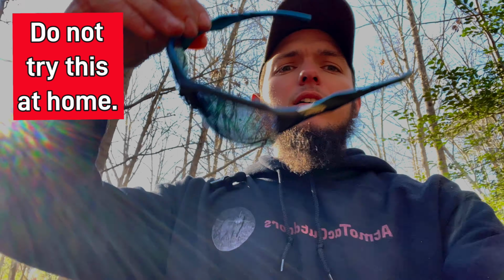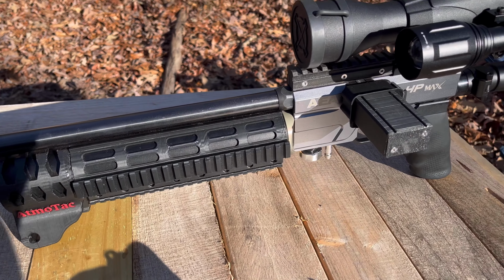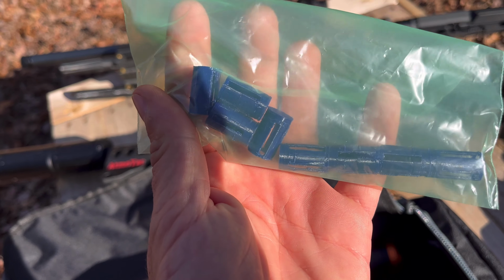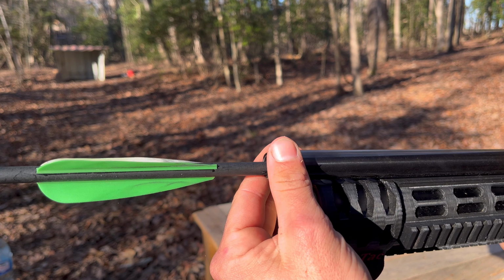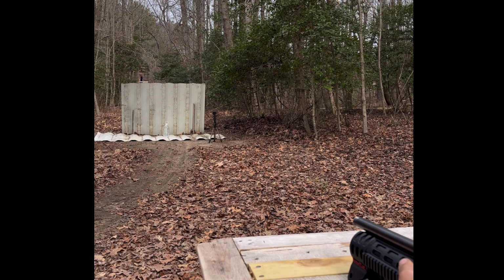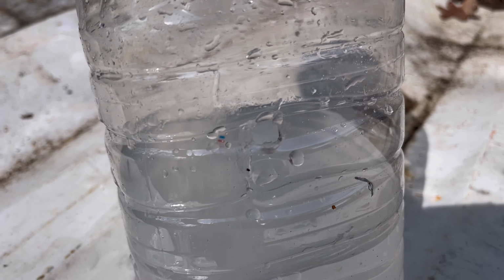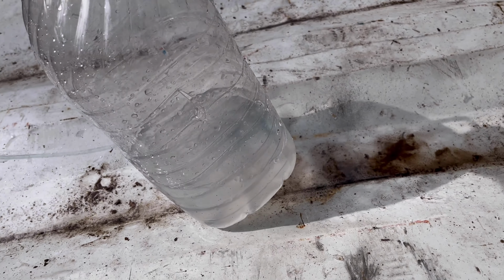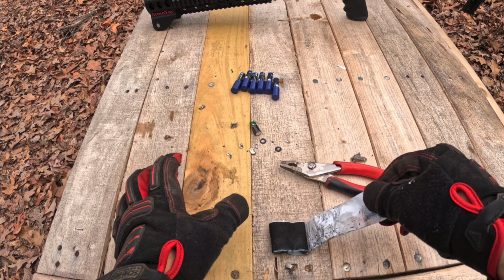Using lithium batteries as bullets and shooting them at water so you don’t have to